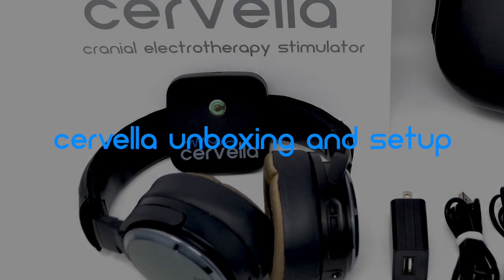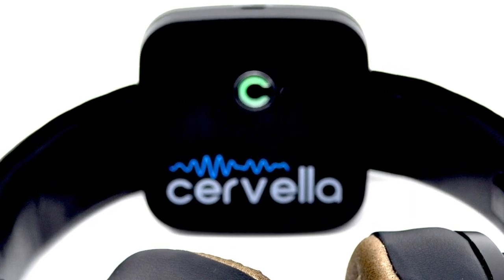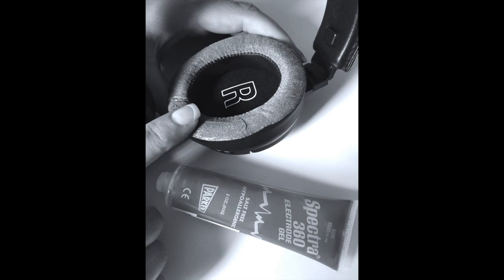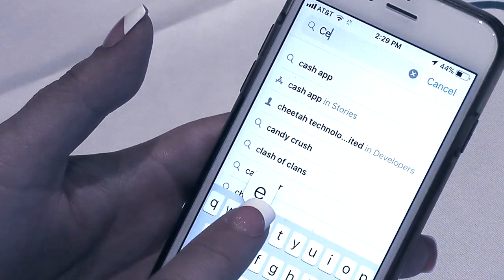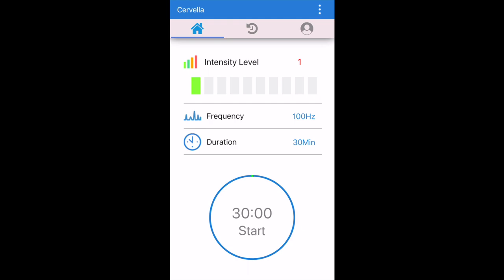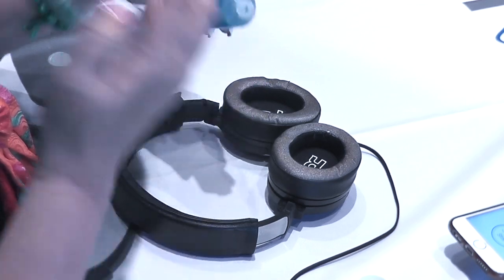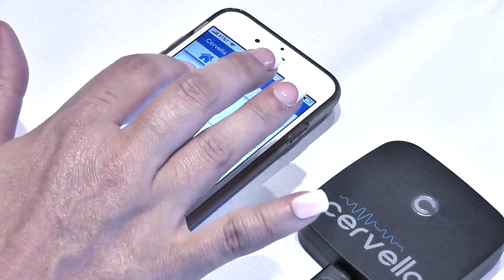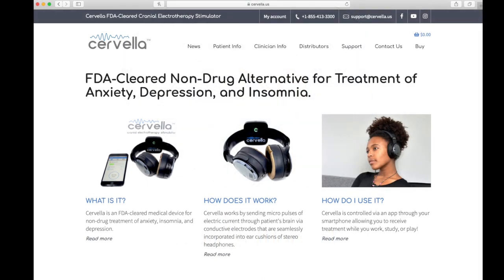Cervella Cranial Electrotherapy Stimulator Setup and Operation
Cervella Cranial Electrotherapy Stimulator is the FDA-cleared medical device for non-drug treatment of anxiety and insomnia. This video discusses Cervella unboxing, setup, and operation. Always read the Cervella Owner's Manual completely prior to use and please note that most up-to-date version of the manual can be found in the Support section of our web-site.

⏱️Timestamps⏱️
00:00 Start
00:56 Contents of Cervella System
04:17 Installing the Cervella App
05:33 Cervella Pairing
6:25 Headphone Pairing
7:00 Applying Conductive Gel and Using Cervella
10:18 Final Comments and Tips